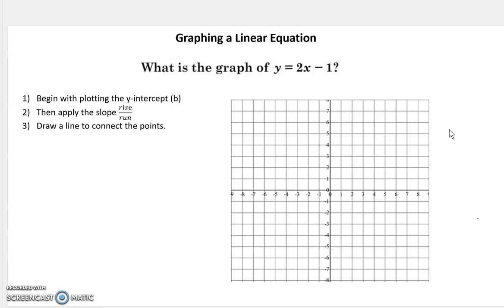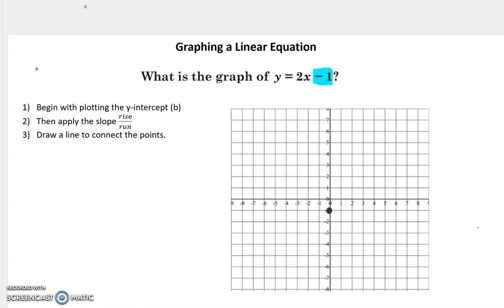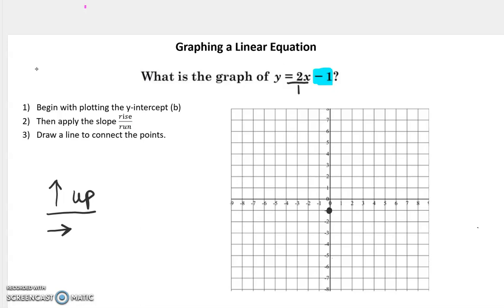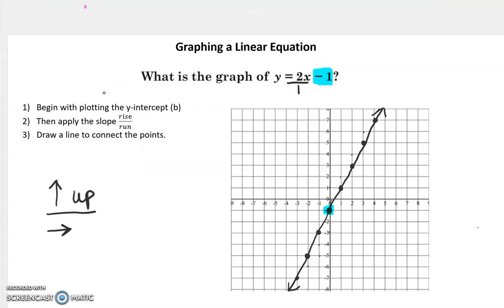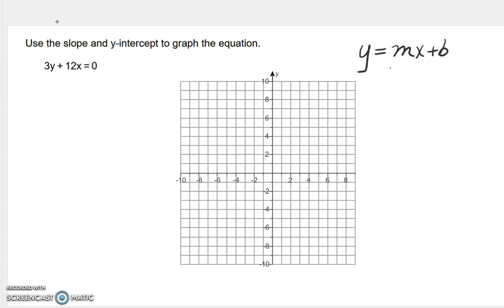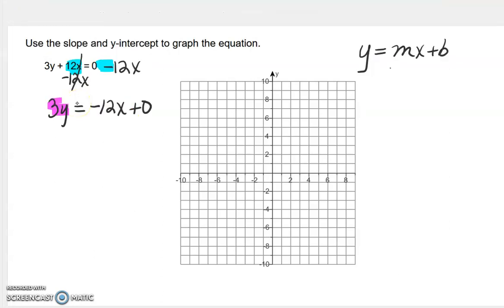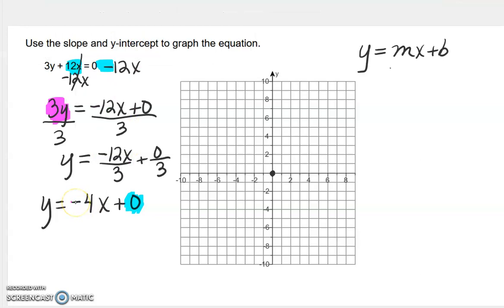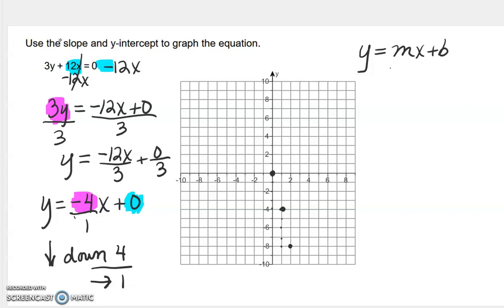5.3 Graphing a Linear Equation